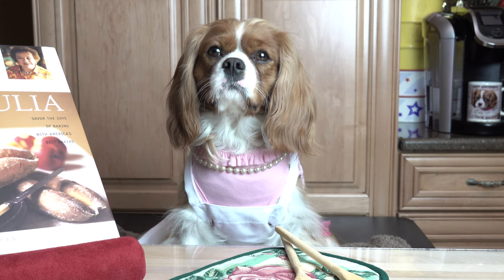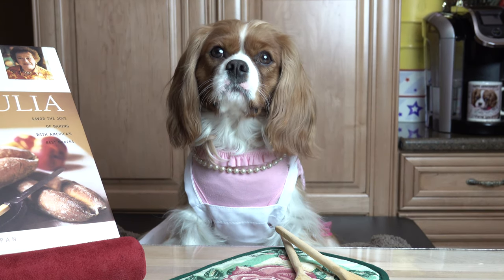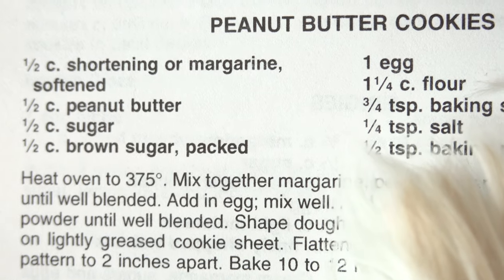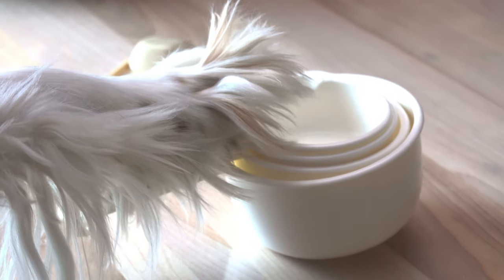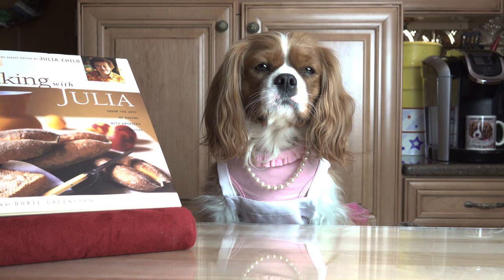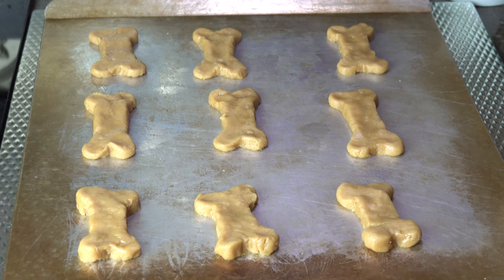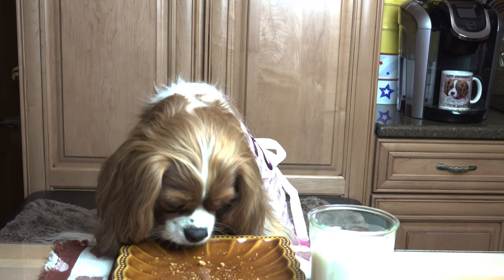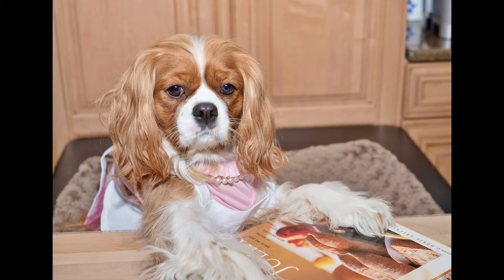Cooking with Serafina Julie Childs: Funny Dog Video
In this video, Serafina the Cavalier King Charles Spaniel takes on the role of Serafina Julie Childs in this funny dog video. It's meant to be a fun parody of Julia Child's, Baking With Julia television series.  In this episode, Serafina makes peanut butter cookies using an old family recipe. We hope you enjoy watching and hearing Serafina's imitation of the beloved Julia Child.
The actual peanut butter cookie recipe is intended for humans, not dogs. It is not one of Julia Child's recipes, but taken from, Goodness Pure & Simple: From the Heart of June's Kitchen.  More funny dog videos to come and as Julia would say, "Bon appetit."